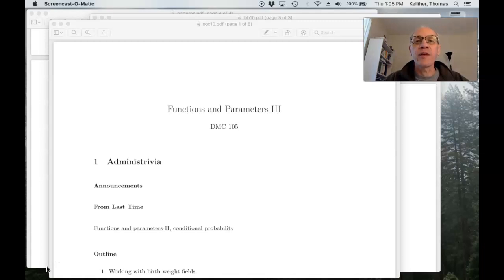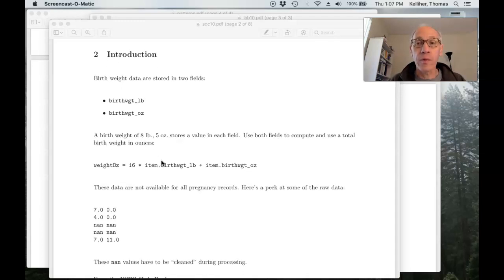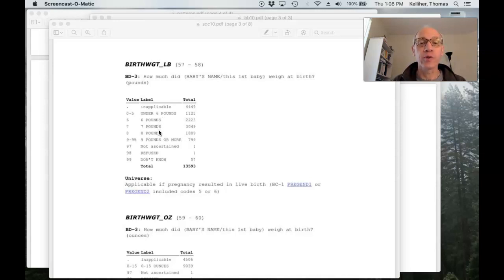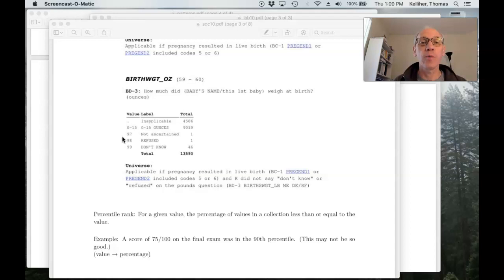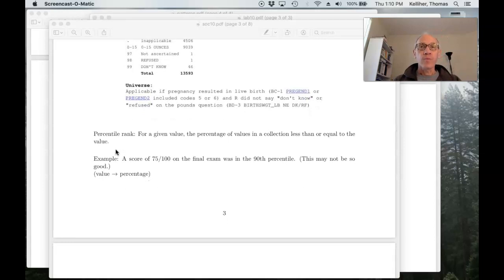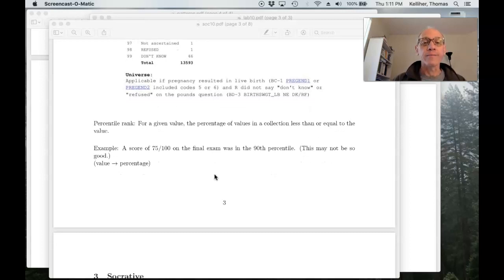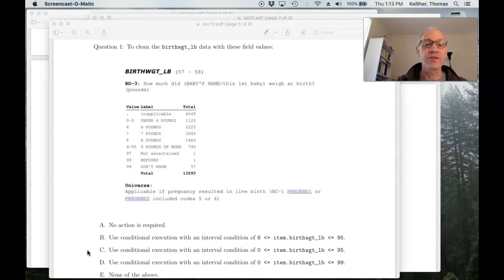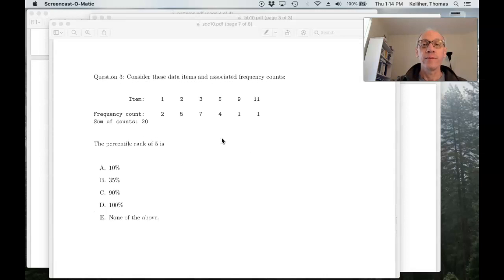Lab 10 Introduction Video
This is the introduction to DMC 105's Lab 10.